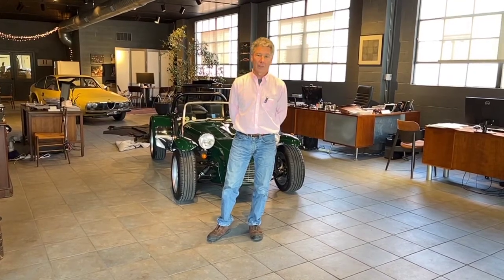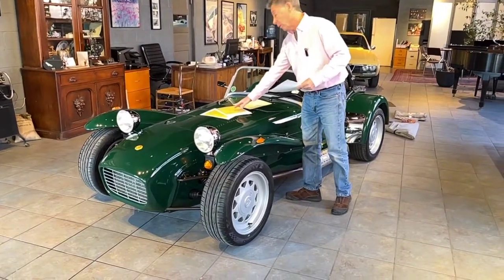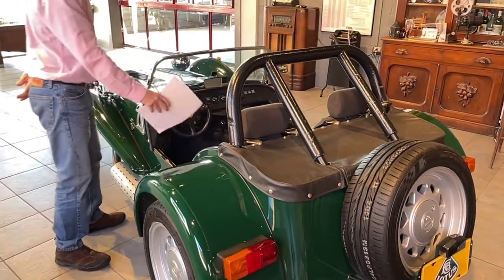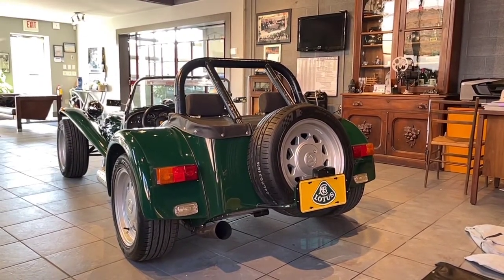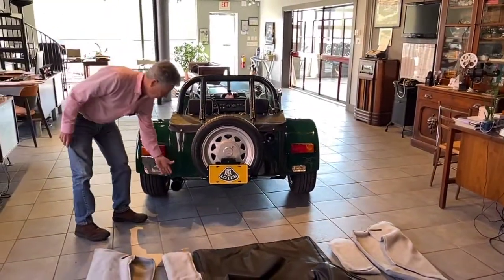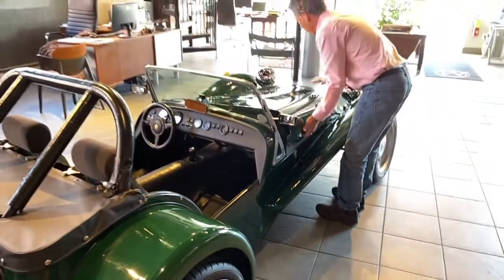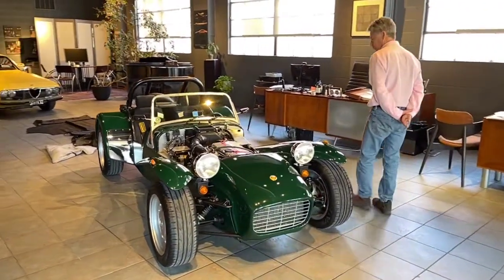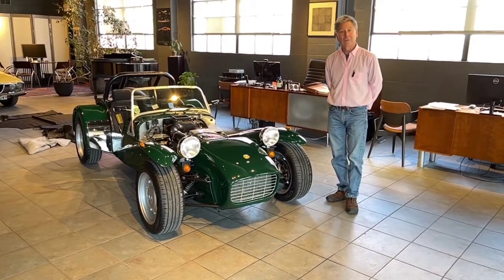1993 Caterham- walk around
1993 Caterham- walk around